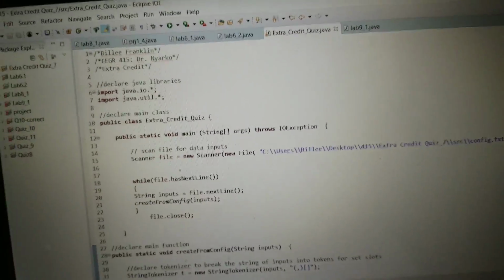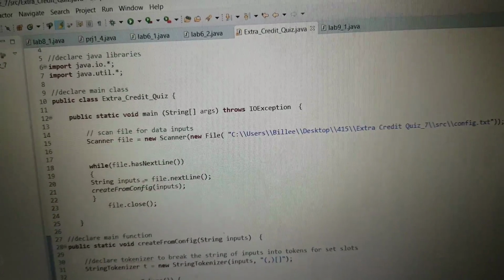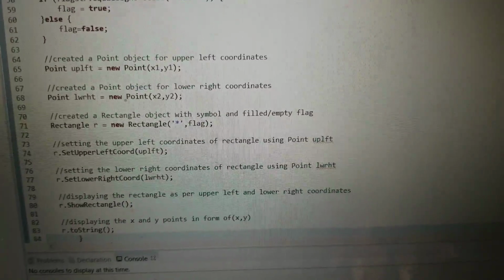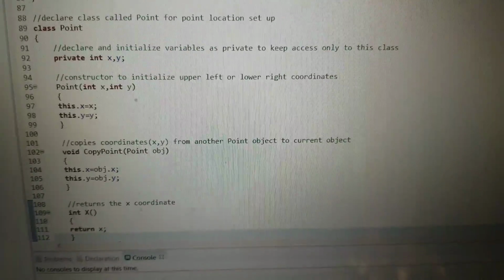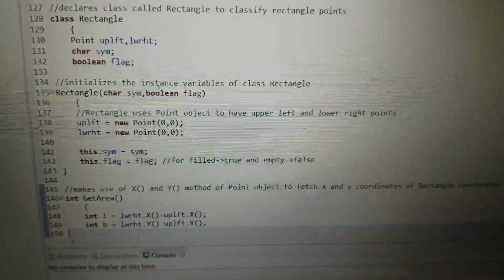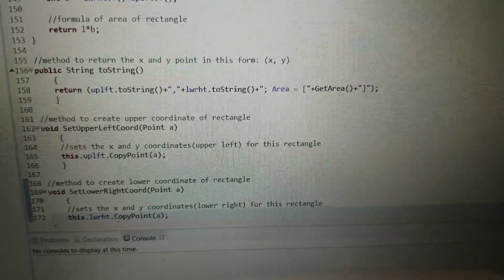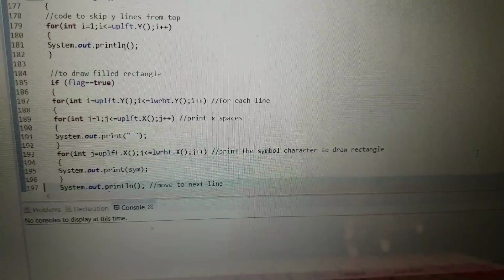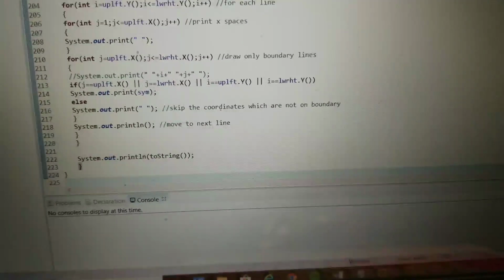EEGR 415 Extra Credit Quiz